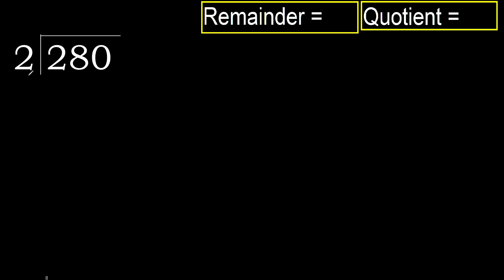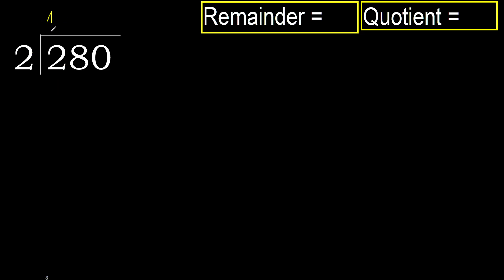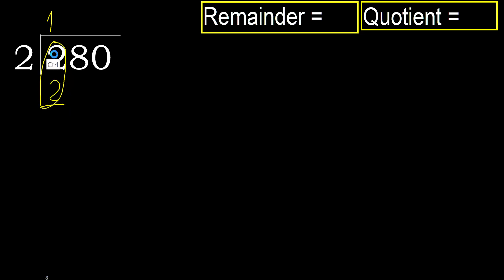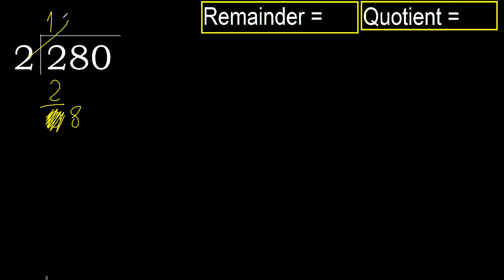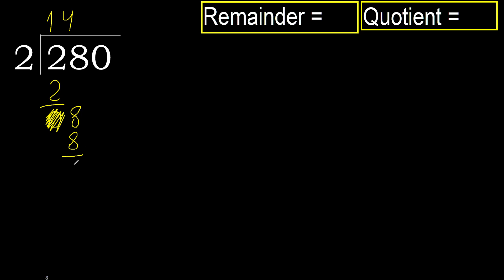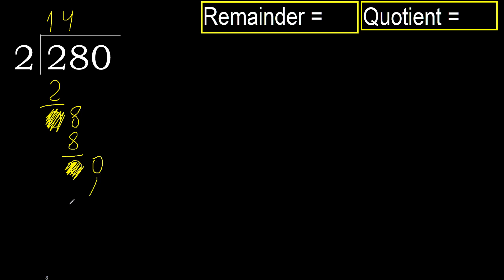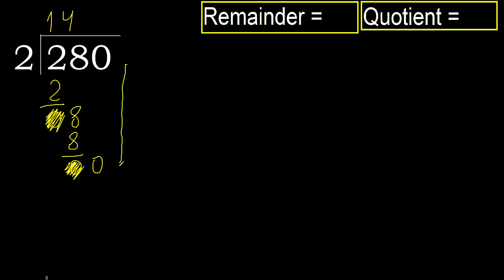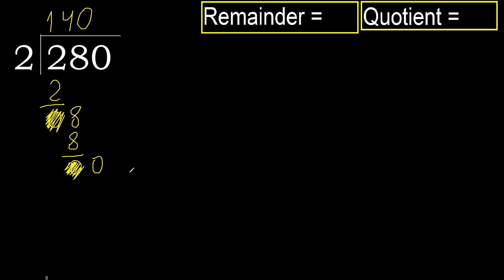Divide 280 by 2 , remainder . Division with 1 Digit Divisors . How to do